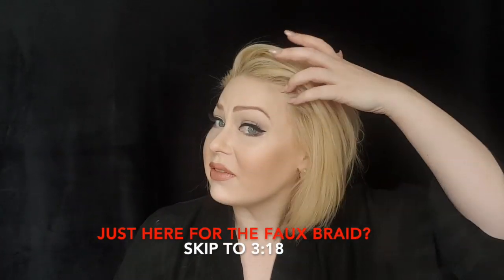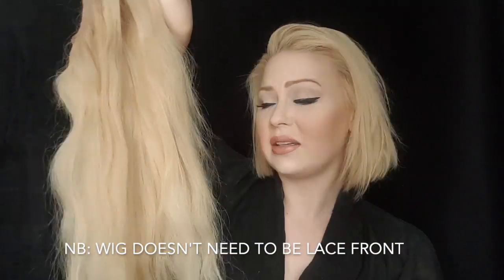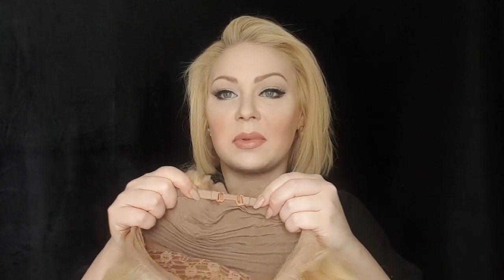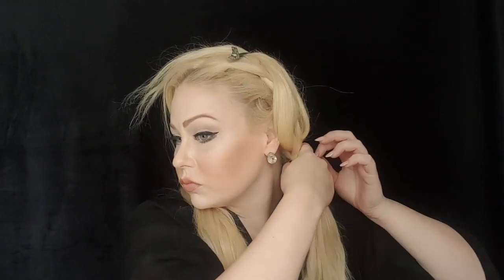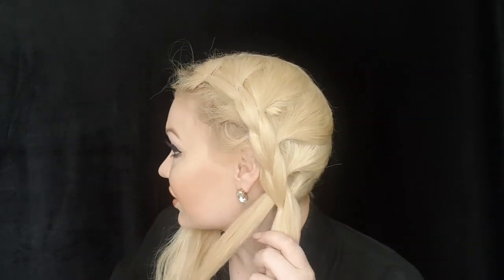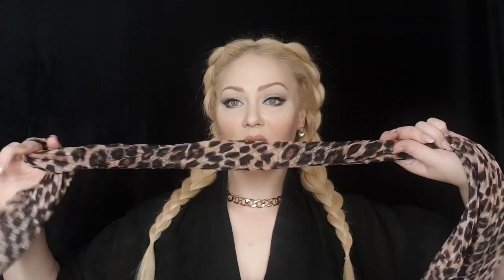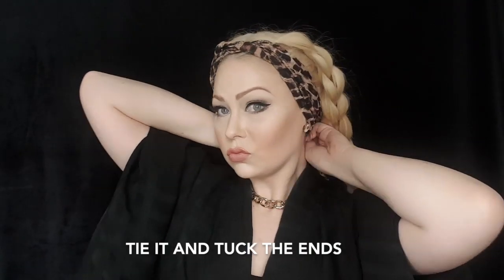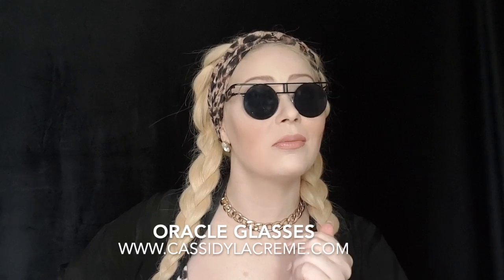Easy FAUX BOXER BRAIDS Tutorial - by CASSIDY LA CREME | Wig Short + Long Hair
ALL HAIR LENGTHS
-  Teasing Comb
-  Invisible Elastics (clear or your hair colour)
-  Scarf (optional)

SHORT HAIR will also need...
-  Long wig matching your hair colour
-  Bobby Pins

FOLLOW ME   @cassidylacreme